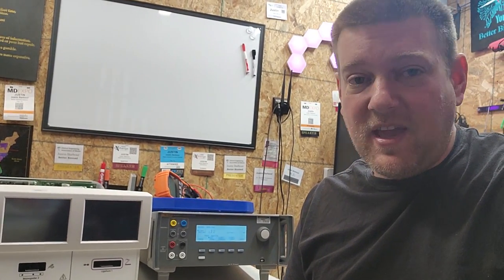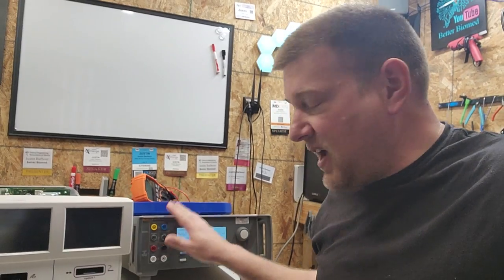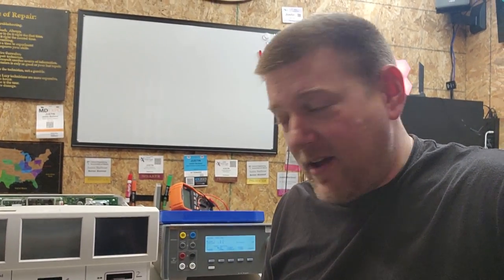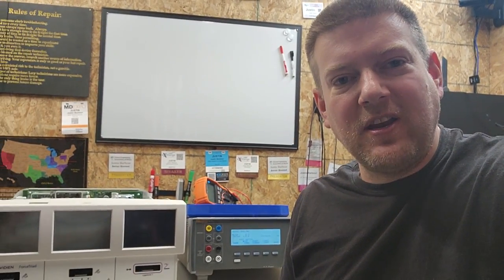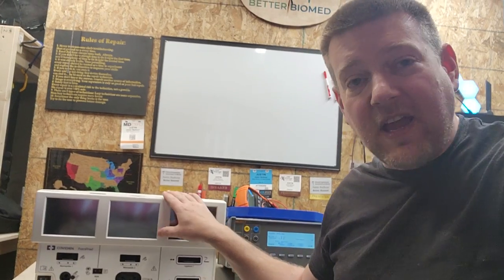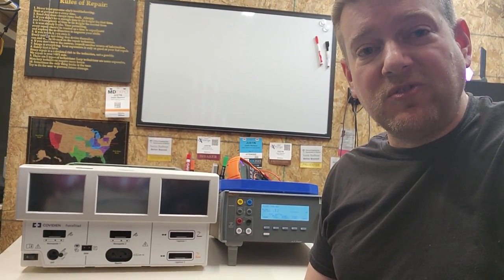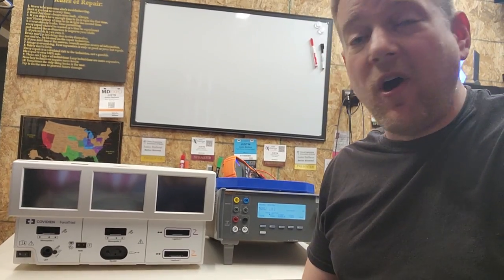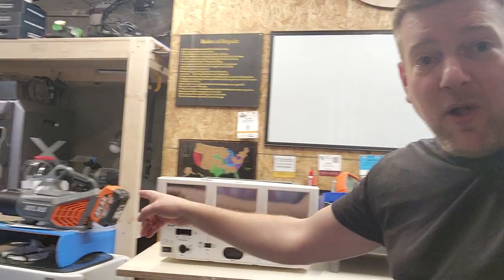I am DONE!